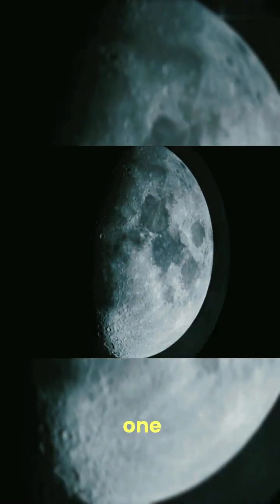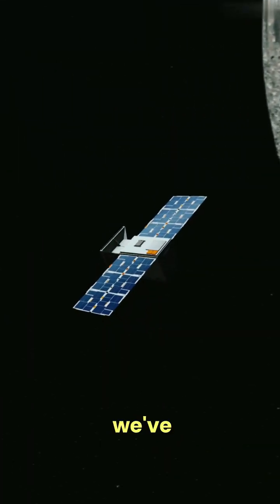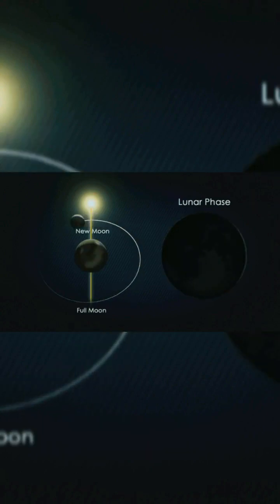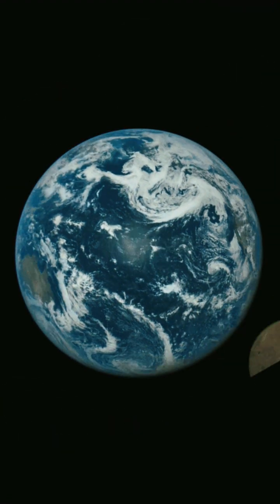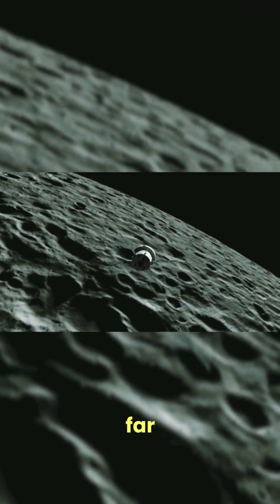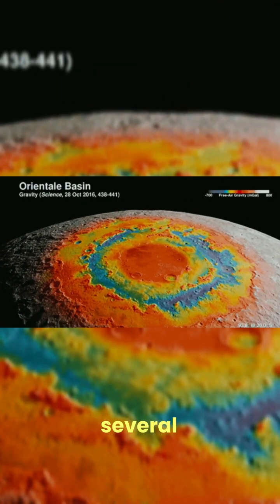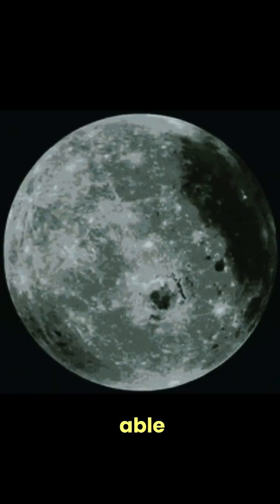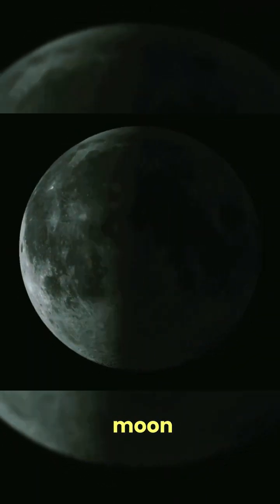Dark Side of the Moon | Moon Facts | Tidal Locking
Have you ever wondered why we can't see the dark side of the moon from Earth and what's hidden over there in space? In this fascinating YouTube shorts video, we explore some mysterious moon facts and the phenomenon of tidal locking that causes the moon to present the same side to Earth at all times. We explain how the dark side of the moon was discovered and what we have found over there. Moreover, how we learned about its unique terrain from space probes and satellites.

Our YouTube channel uploads daily science facts shorts that cover a wide range of topics, including space facts and other fascinating scientific discoveries.
If you're a space enthusiast, you'll love these science facts shorts that explore the mysteries of the universe, from black holes to supernovae. These science facts shorts provide quick and engaging explanations of complex topics, such as quantum mechanics and astrophysics, making science accessible to everyone.
Are you curious about the latest space facts and discoveries? Check out these science facts shorts for a daily dose of astronomical knowledge.
Watch this quick and informative video to discover the secrets of the moon and learn about the exciting space missions that have revealed its hidden side.